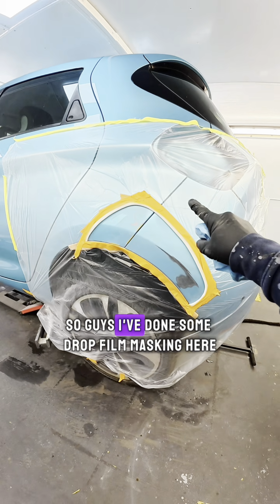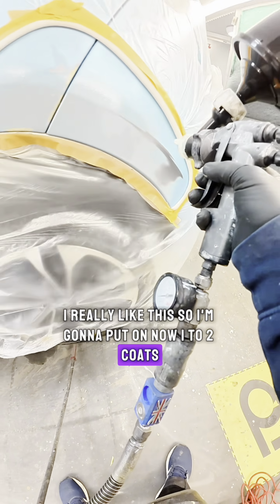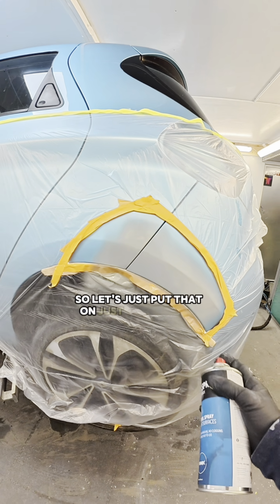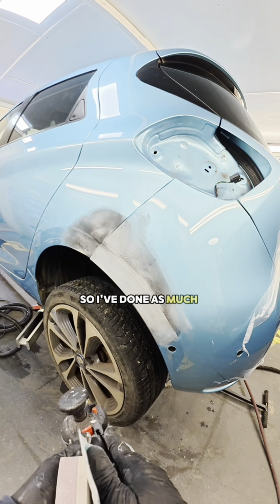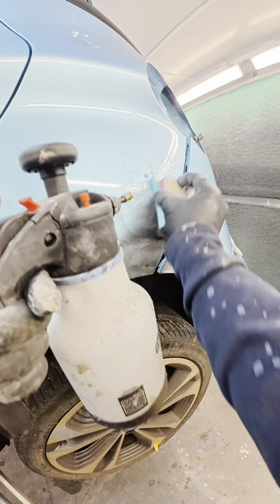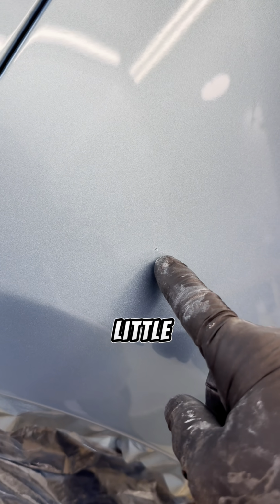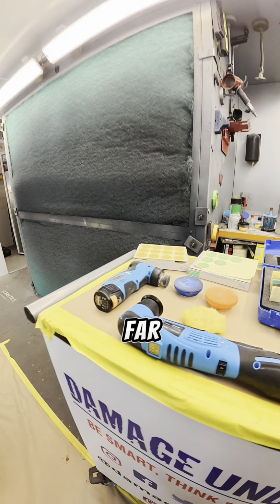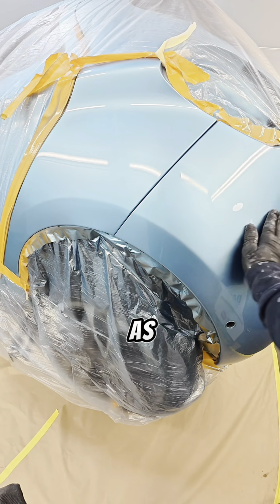ZOE SMART REPAIR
This POV repair video is broken down into 3 sections.

1. Tech tip on how to easily apply a plastic Adhesion promoter & then UV priming
2. Soft edge masking, guide coat and primer sanding
3. De-nib - what I use and how I use it